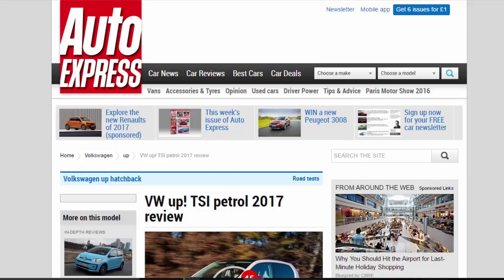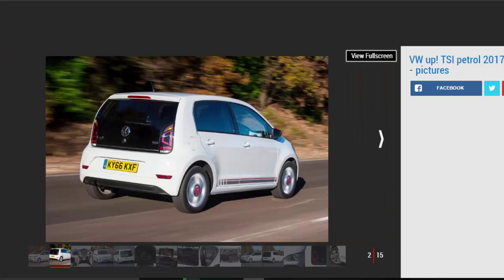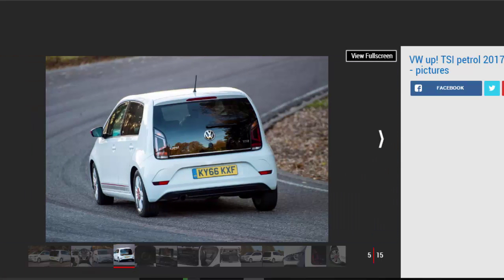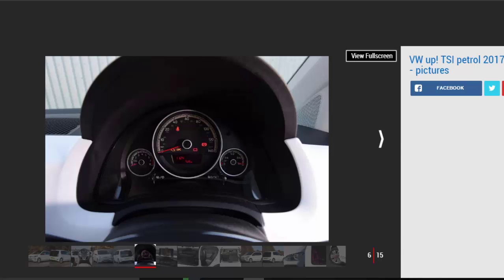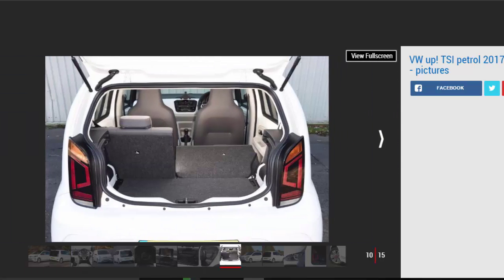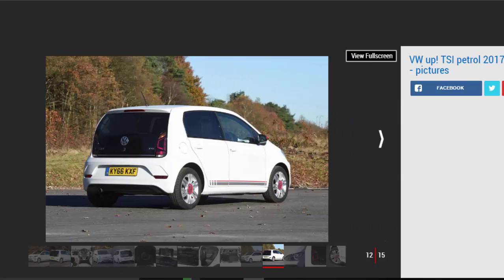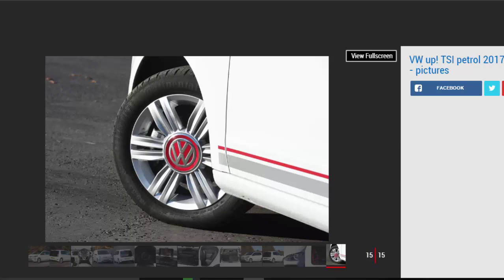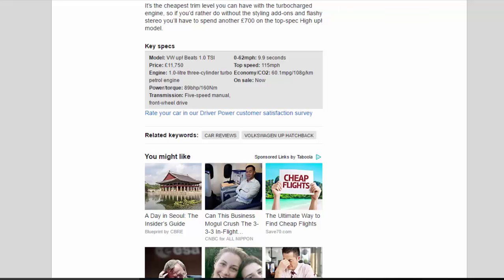Car Review - VW Up! TSI Petrol 2017 Review - Read Newspaper Tv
Read newspaper:
Car review - VW up! TSI petrol 2017 review
Source: autoexpress.co.uk